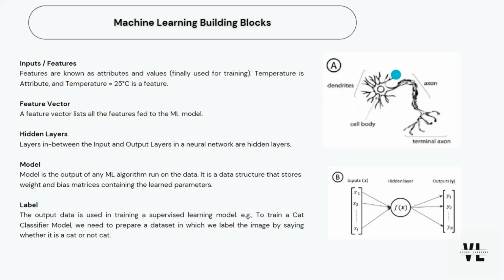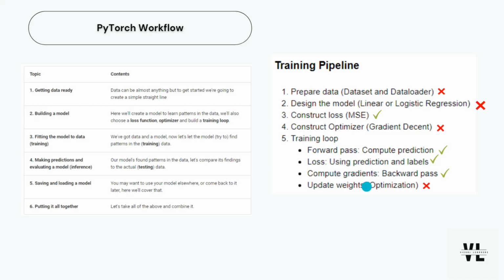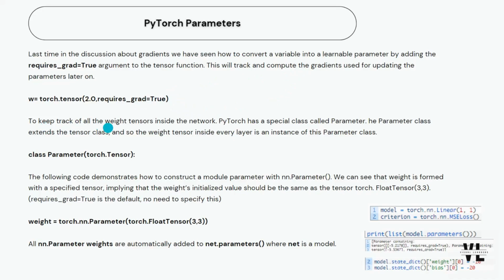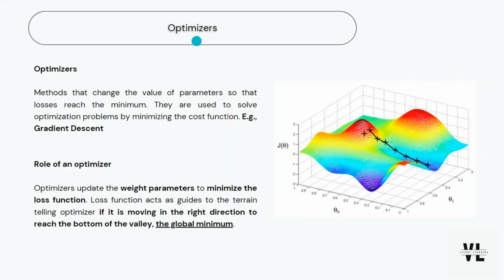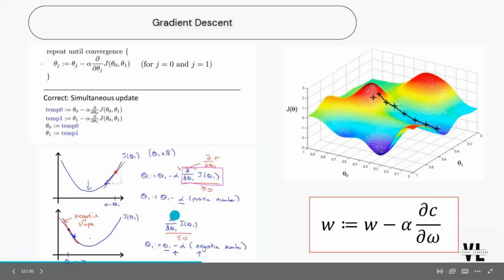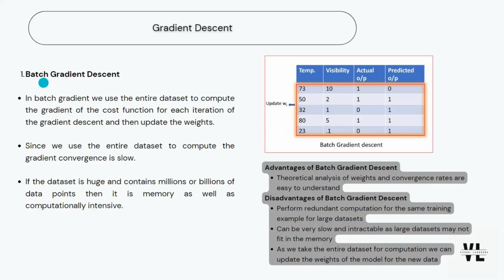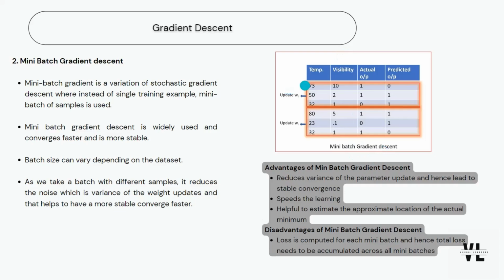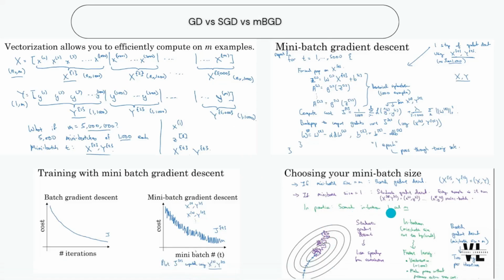PyTorch Basics | Optimizers Theory | Part One | Gradient Descent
In this video, we will see the theory behind the optimizers of PyTorch. Optimizers are methods that change the value of parameters so that losses reach the minimum. They are used to solve optimization problems by minimizing the cost function. This video gives a brief overview of the simplest kind of optimizer known as Gradient Descent.

Topics covered in this video:
1. Machine Learning Building Blocks
2. PyTorch Workflow
3. Parameters vs Hyperparameters
4. Batch Gradient Descent or Vanilla Gradient Descent
5. Stochastic Gradient Descent
6. Mini batch Gradient Descent